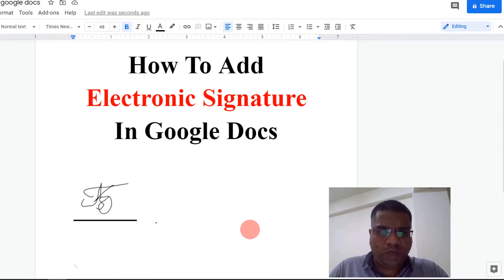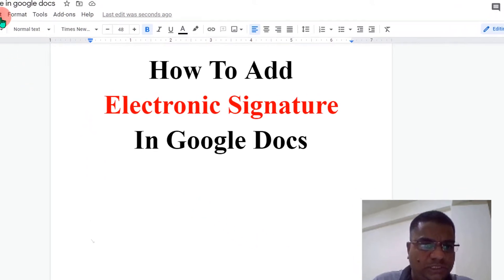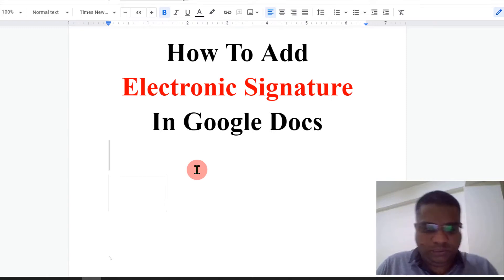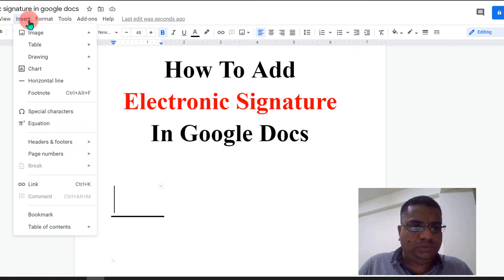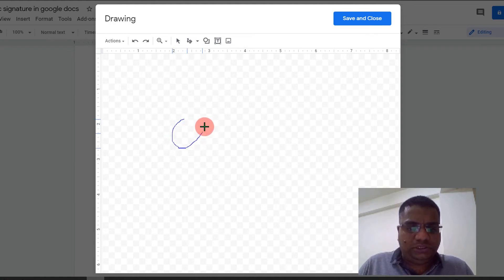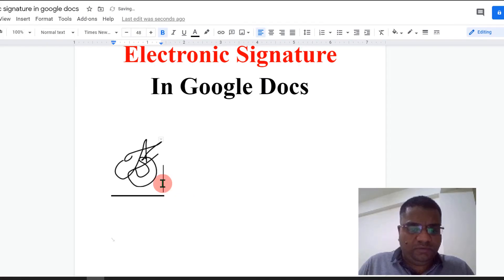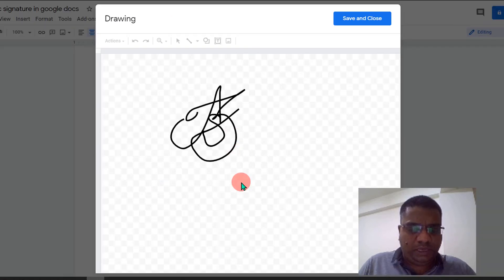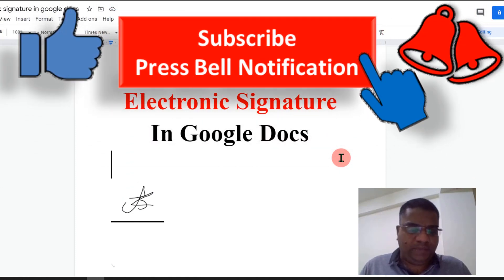How to Insert Electronic Signature in Google Docs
How to insert electronic signature in google docs document with google docs signature line is shown in this video. To insert e signature in google docs, use the scribble option present in the google docs drawing section.